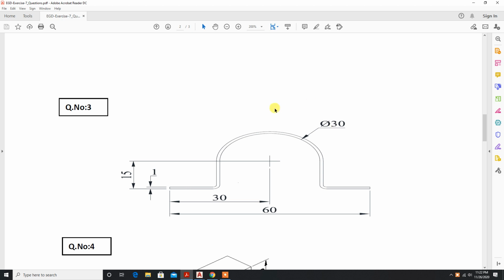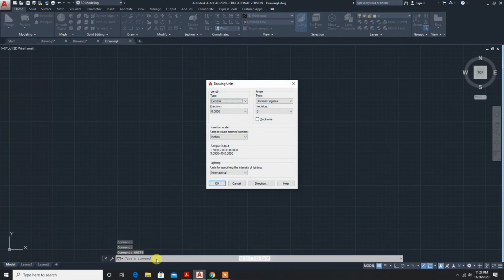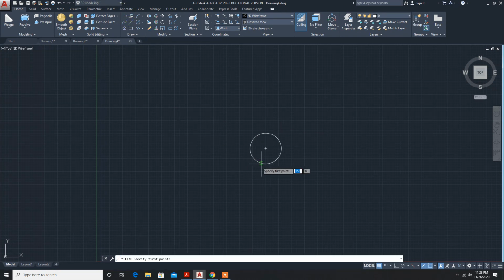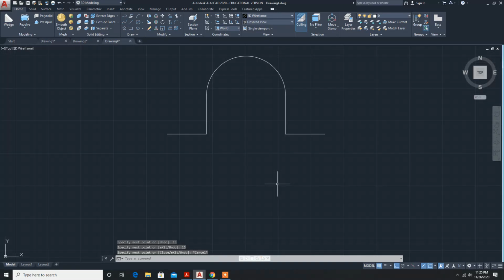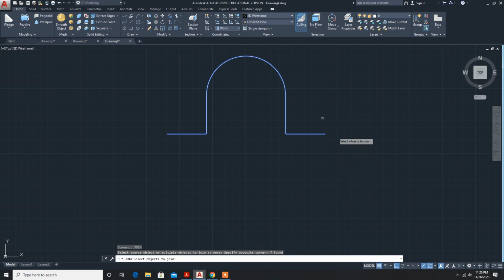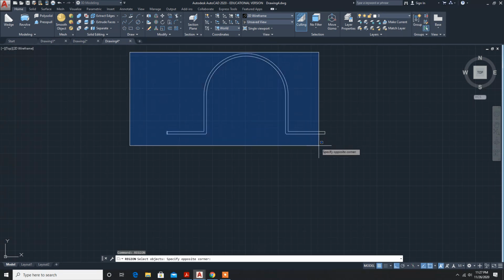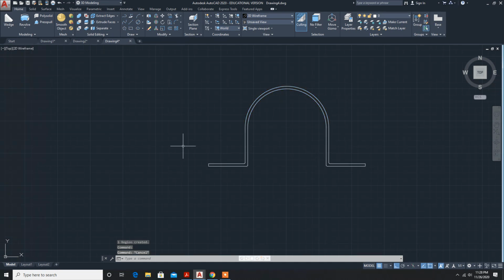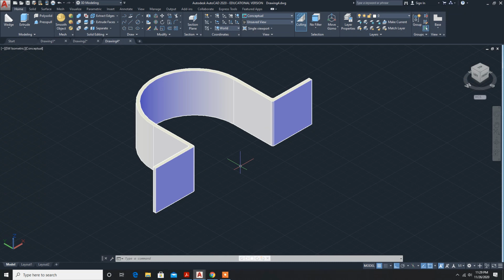Exercise -7.3 |Combination of Solids - 1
exercise -7  using Extrude feature